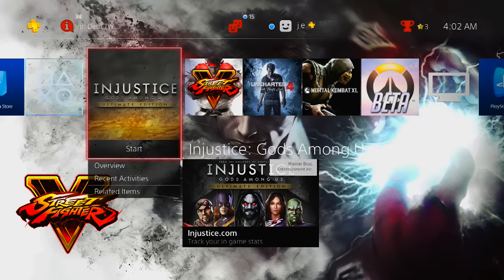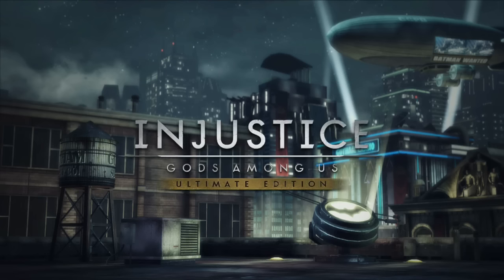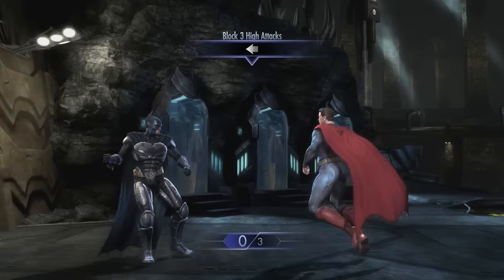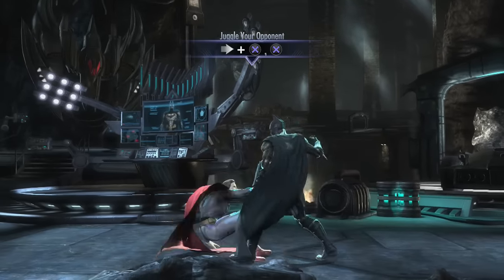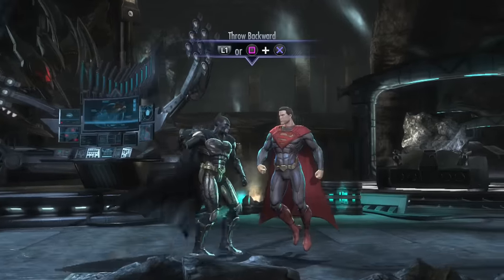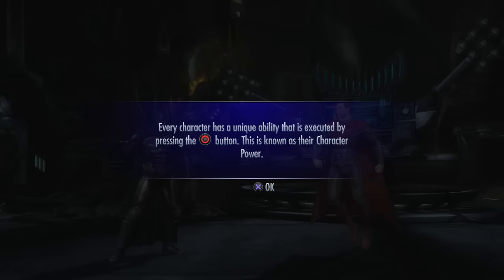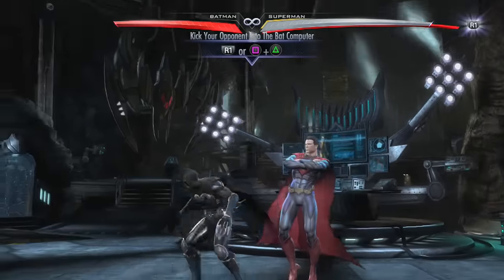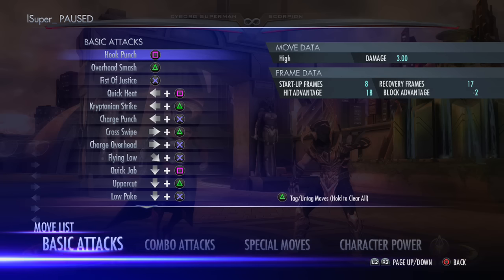MY FIRST TIME PLAYING INJUSTICE GODS AMONG US - Injustice "Batman V Superman" Gameplay